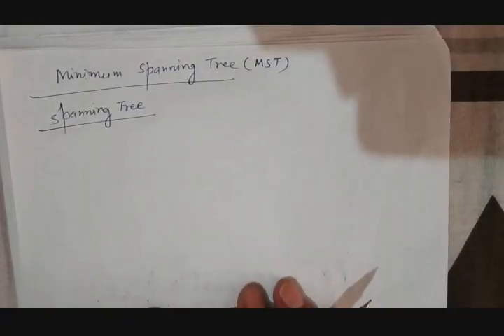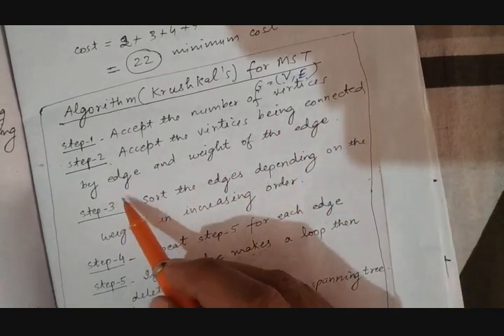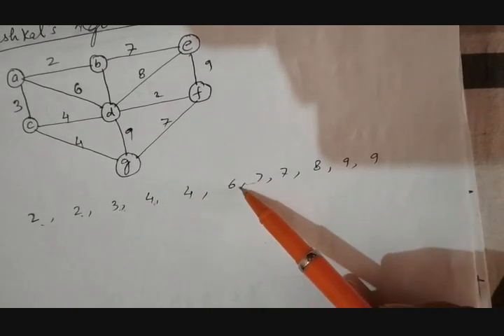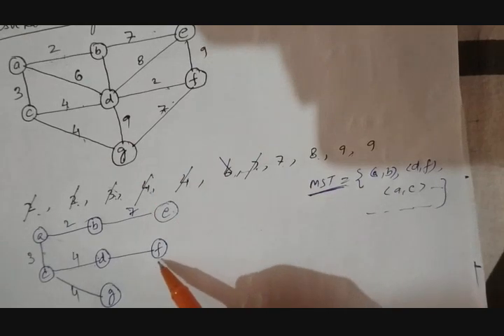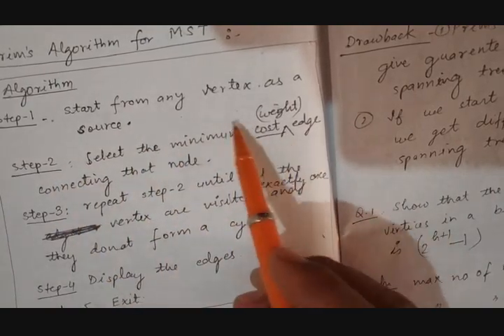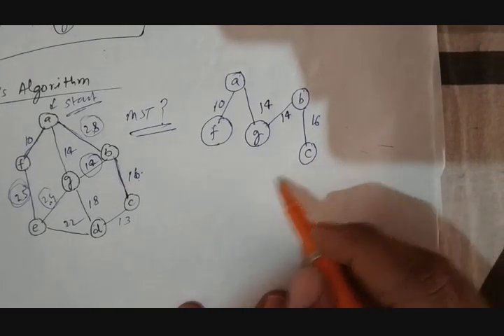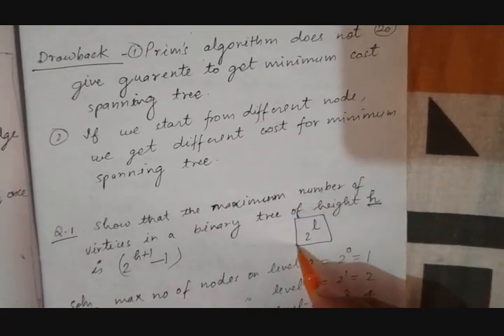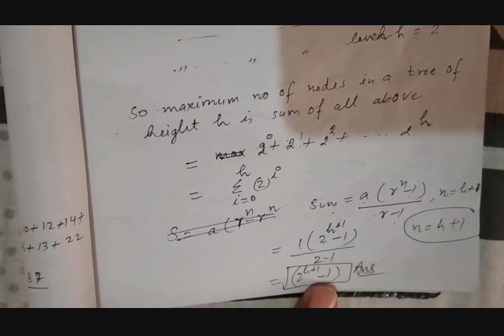Minimum Spanning Tree: Krushkal's and Prim's Algorithm